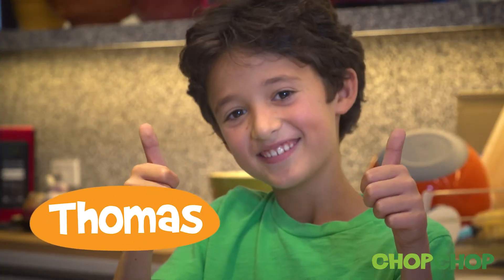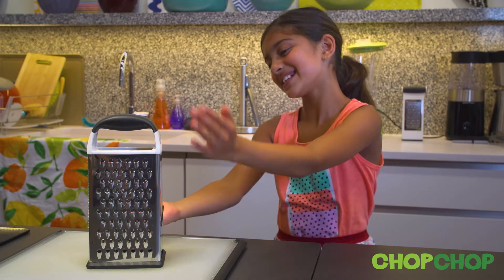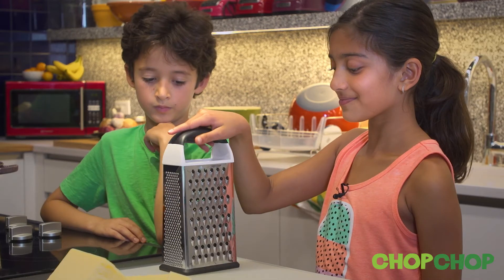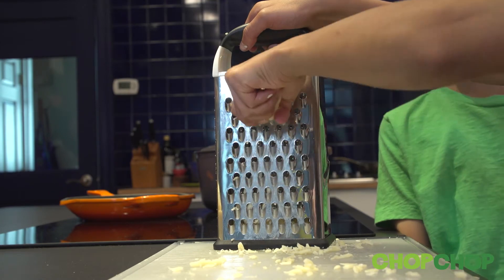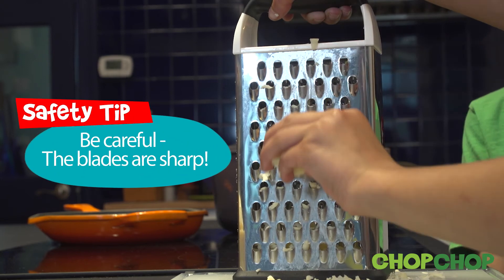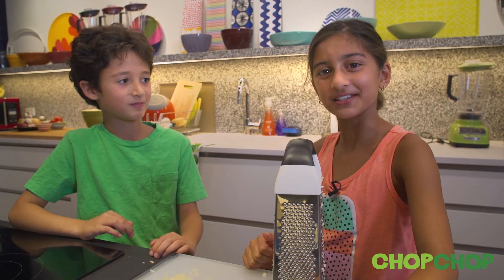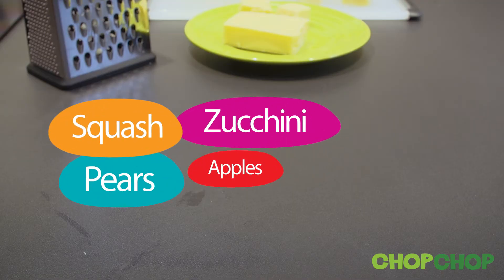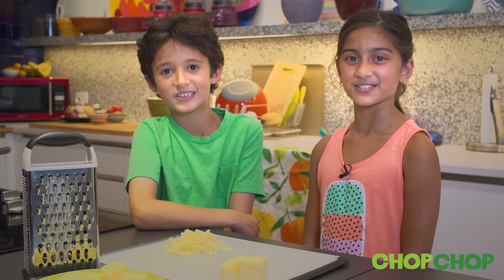How to Use a Box Grater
ChopChop Kids will show you how to use a box grater. You can use a box grater to grate cheese, fruit and vegetables.